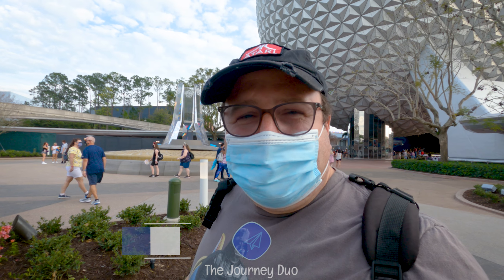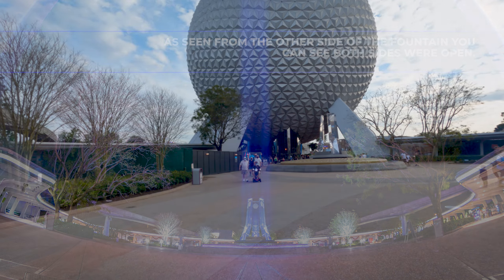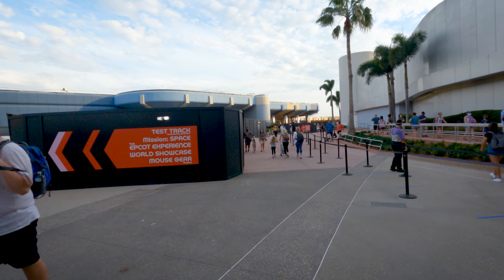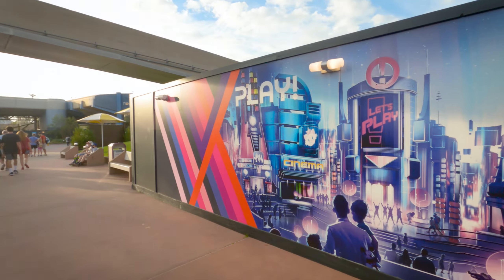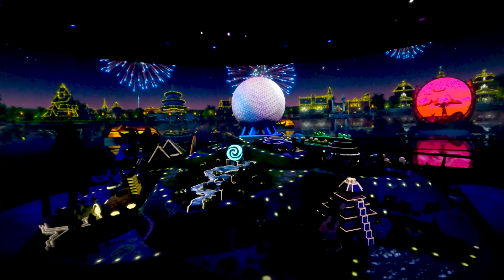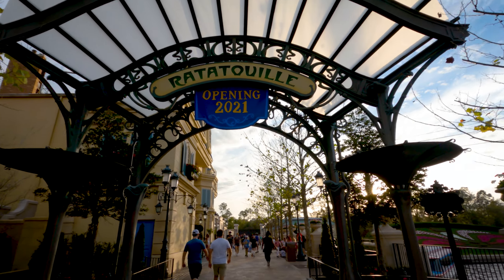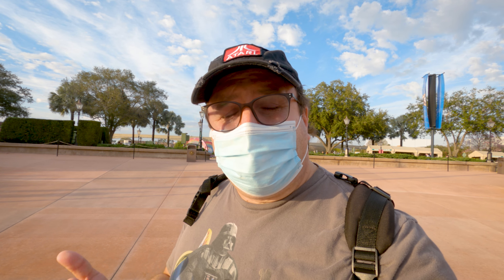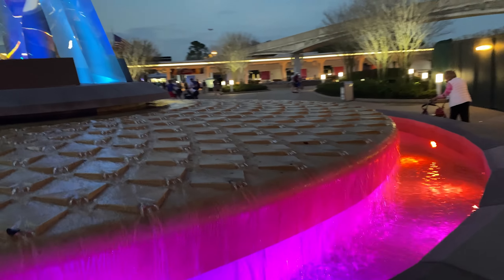Epcot Construction update February 2021| 6 Minutes or less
Description below chapters

00:00 Intro
00:13 New Leave a Legacy Area
00:35 New Fountain
02:18 Guardians of the Galaxy update
02:44 Epcot Play
03:21 Harmonious barges
04:06 Ratatouille walkway open!
05:55 Epcot Fountain at night / ending

A bit behind but here is the latest Epcot construction update as of February 19, 2021.  A few very cool revels such as the new fountain and the Ratatouille walkway!  Let's go!